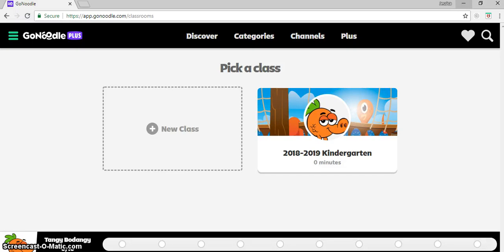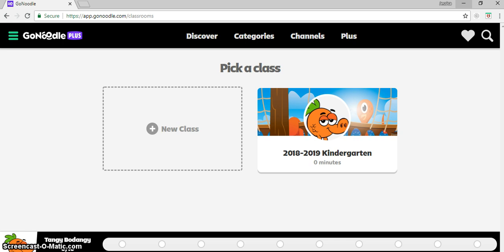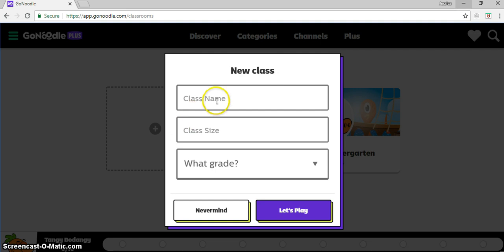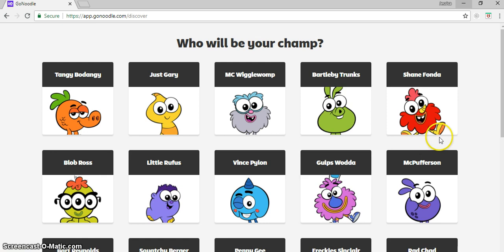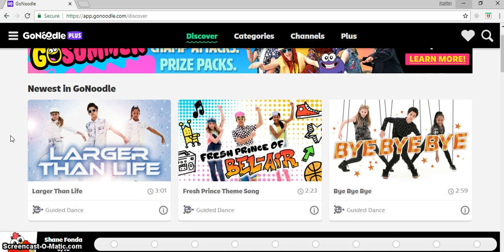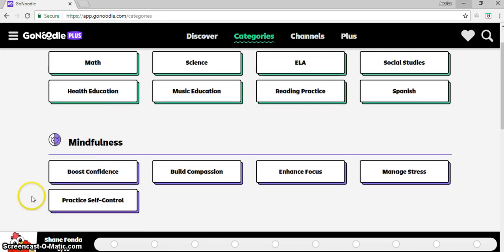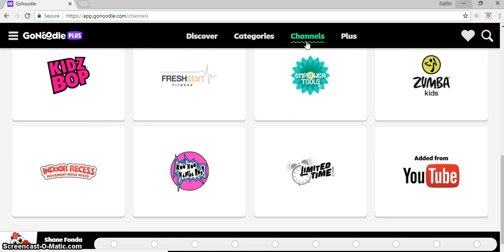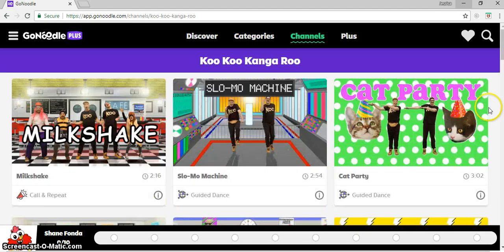AEP 800 Module 15 Video 5